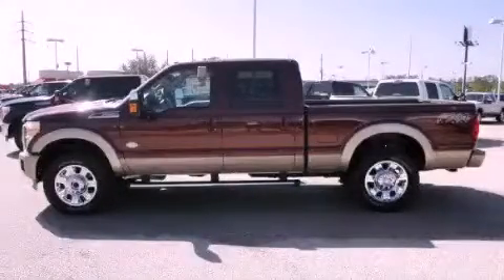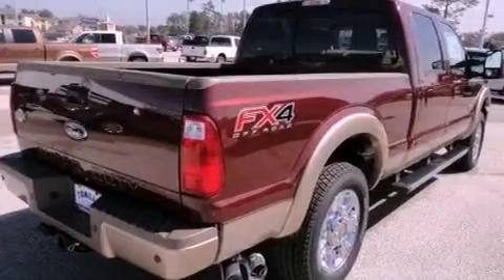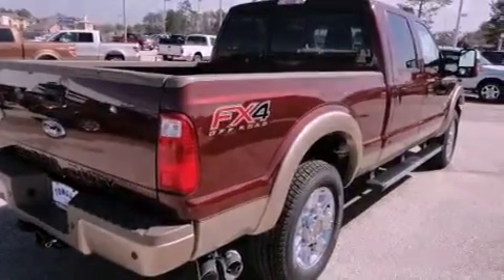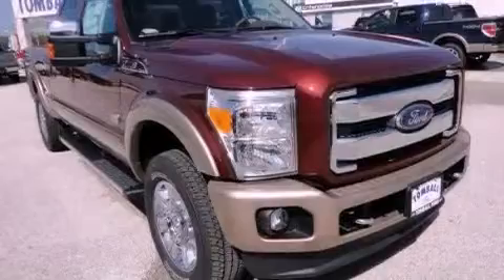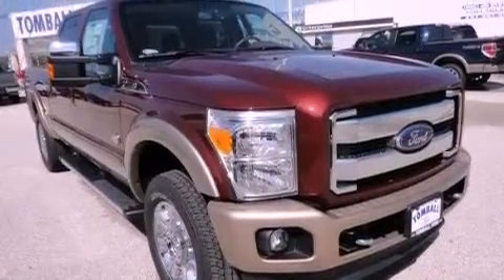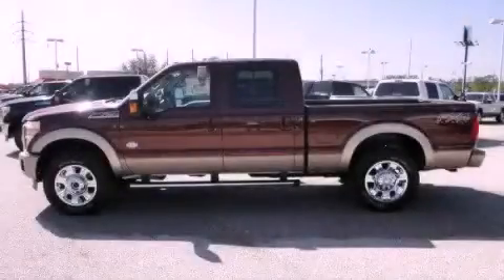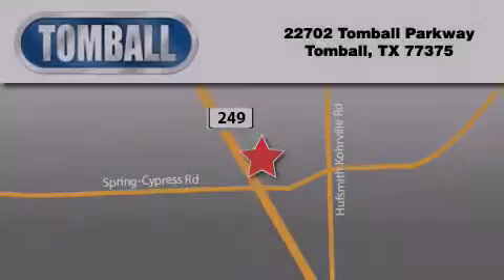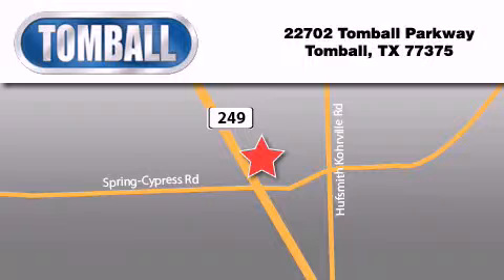2012 Ford Super Duty Tomball TX 77375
Year : 2012
 Make : Ford
 Model : Super Duty
 Engine : Turbocharged Diesel V8 6.7L/406
 Trans . : Automatic
 Exterior : Autumn Red
 Miles : 3
 Interior : LEATHER 40/CONSOLE/40 SEAT ADOBE
 Stock : EB29105